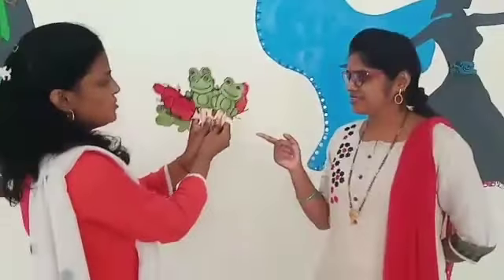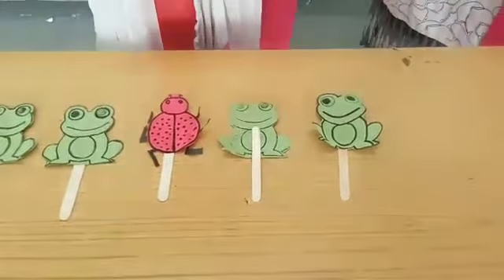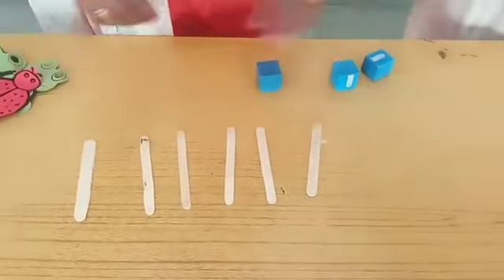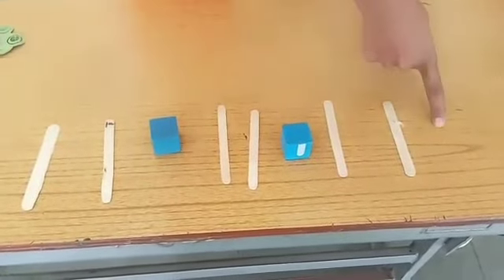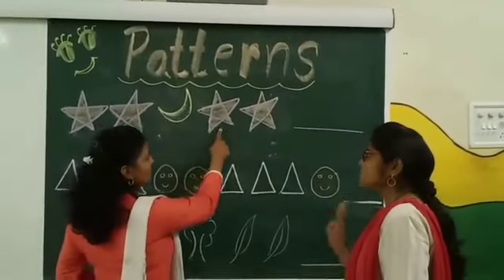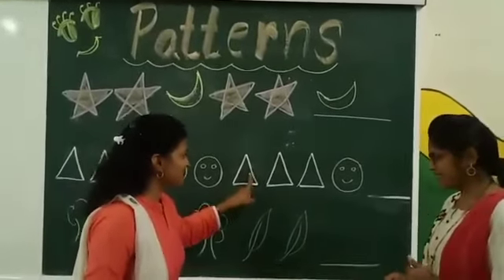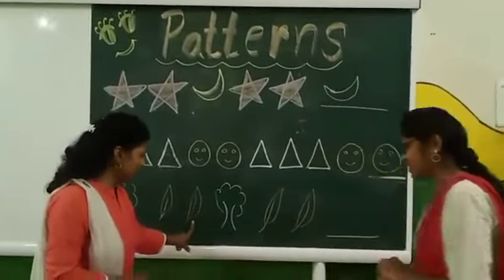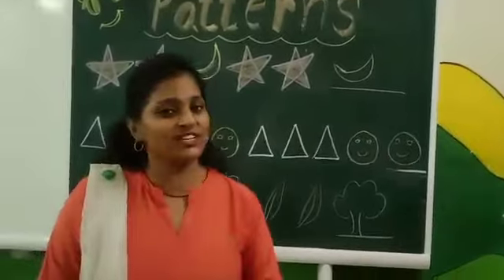Patterns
Video from Namita